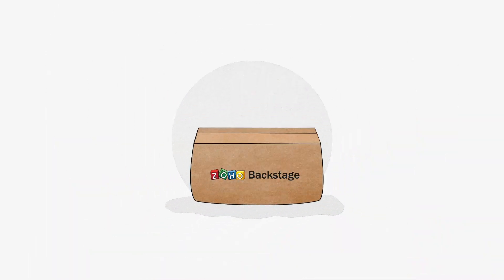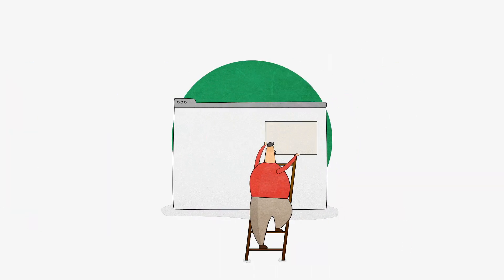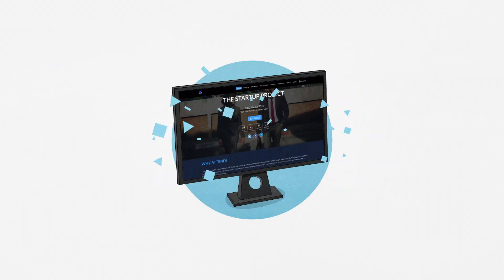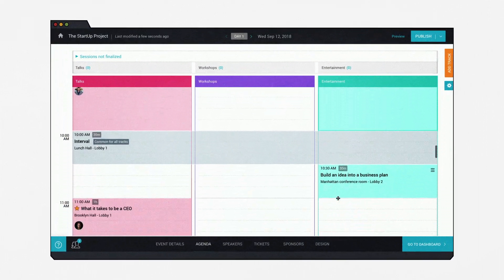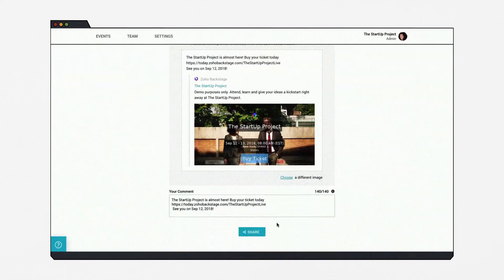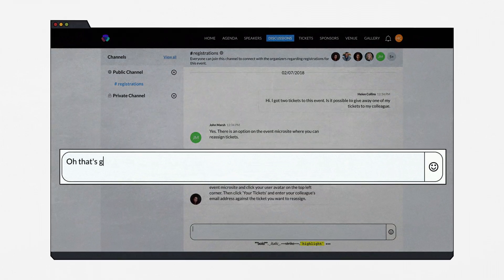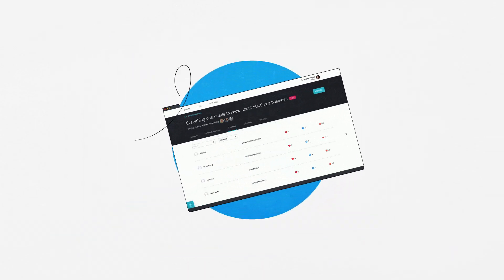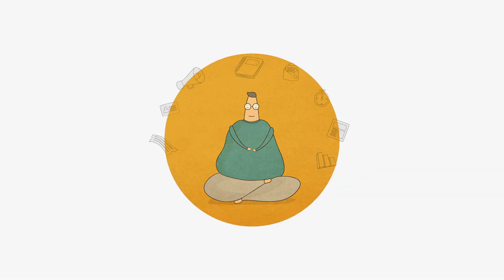Zoho Backstage - An end-to-end event management software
Backstage, a holistic management tool that allows organizers, corporations, and non-profit agencies to plan, promote, and run enterprise events ranging from large-scale meetings to conferences and trade shows. Zoho Backstage comes equipped with a broad range of features, including a multi-language website builder, agenda planner, attendee mobile app, sponsor management, detailed analytics and more.